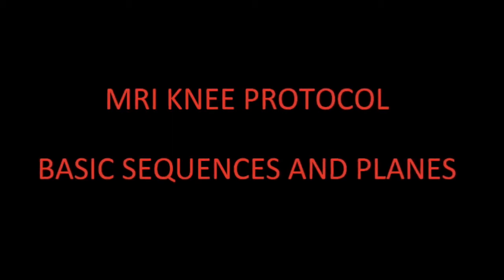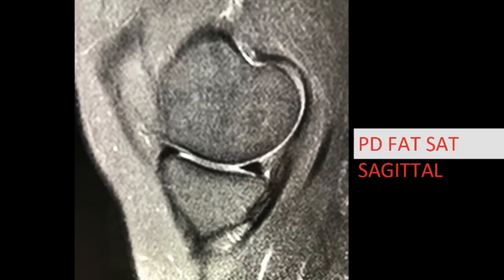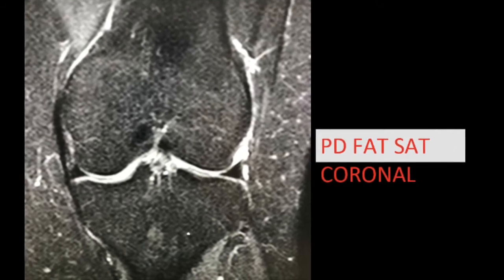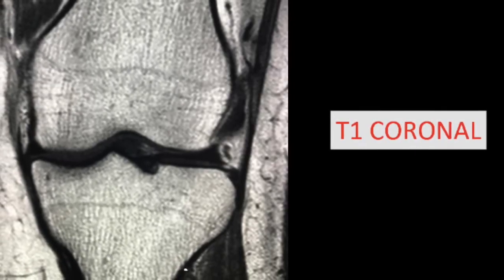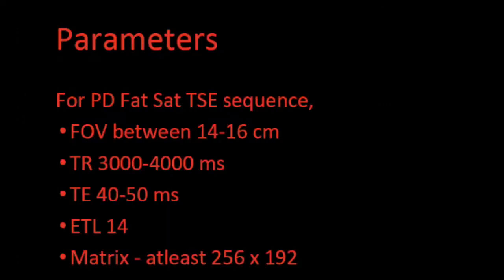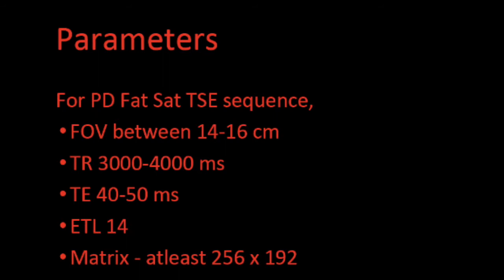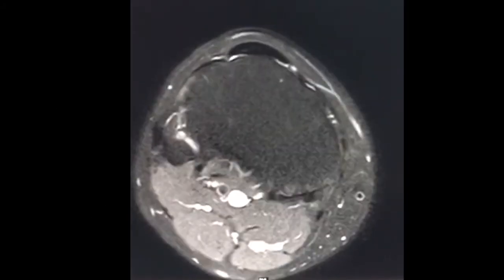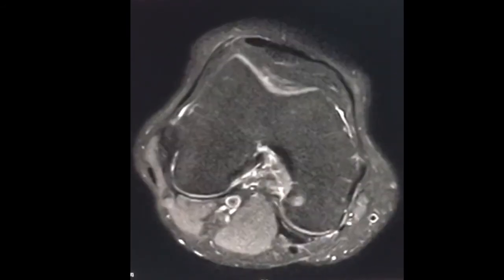TMT: MRI KNEE BASIC SEQUENCES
Quick learning videos on Radiology for UG and Residents in Radiology

Basic MR sequences for Knee discussed